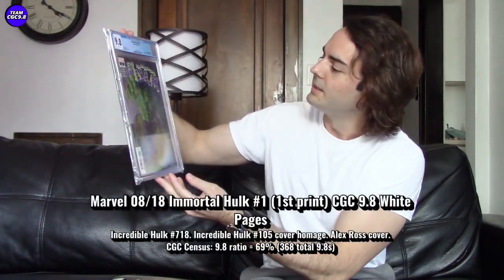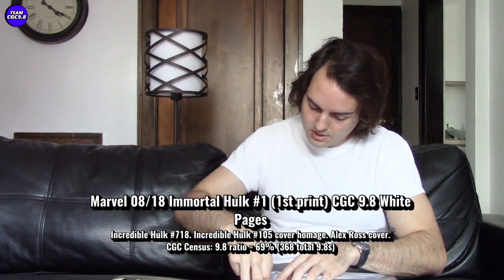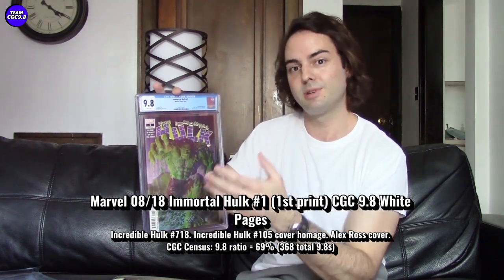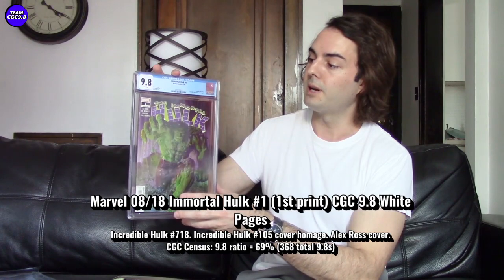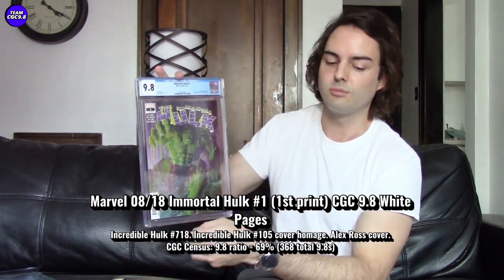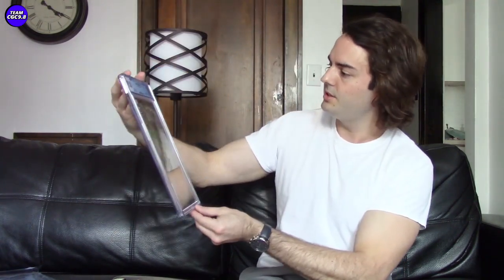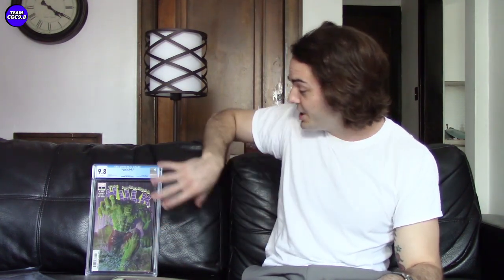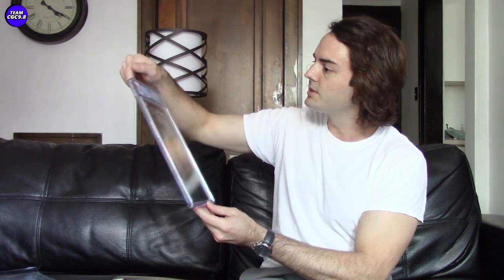Unboxing My New $75 CGC 9.8 eBay Buy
Unboxing my newest CGC 9.8 comic book purchase off of eBay!!! This book is a popular modern comic book and only cost me $75 in the CGC 9.8. I think it's a great buy, especially for books under $100. Watch the video for the reveal!!!